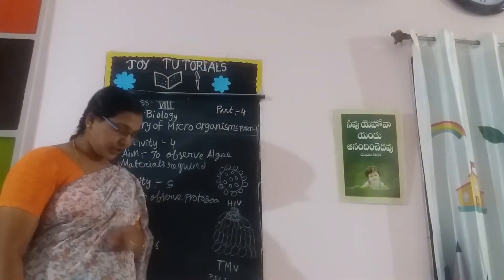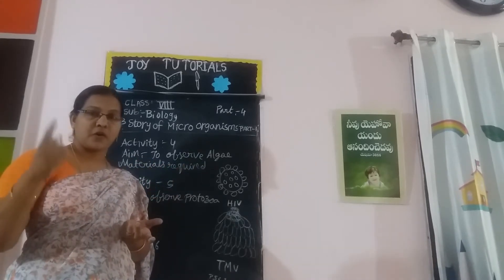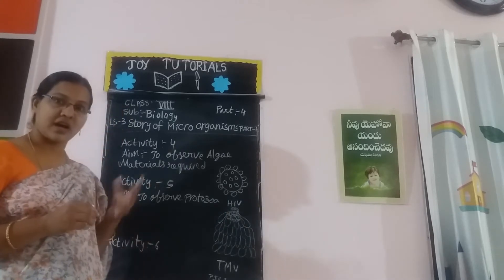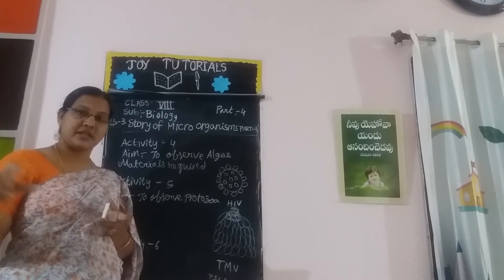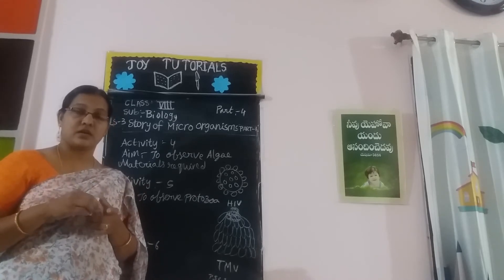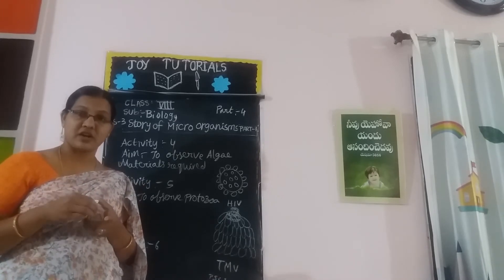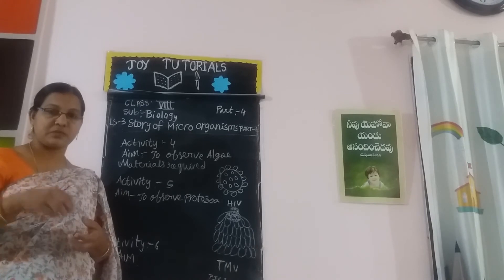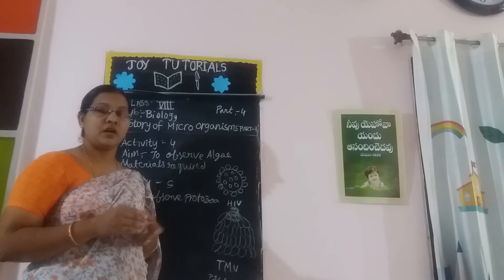Class-8 .Biology.Chapter-3 THE STORY MICROORGANISMS 1ST PART.part-4.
Activity-4
Activity-5